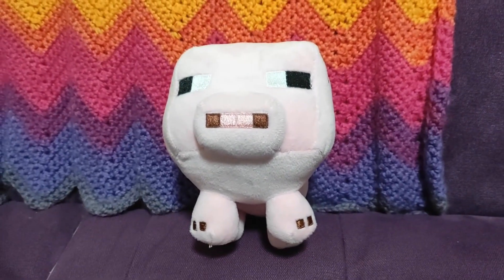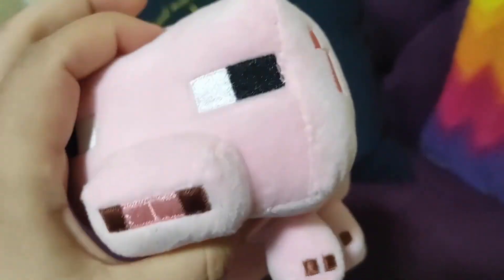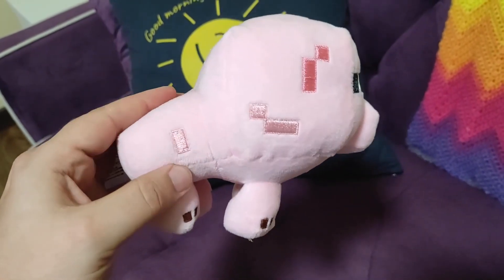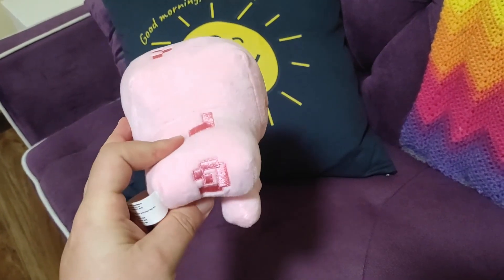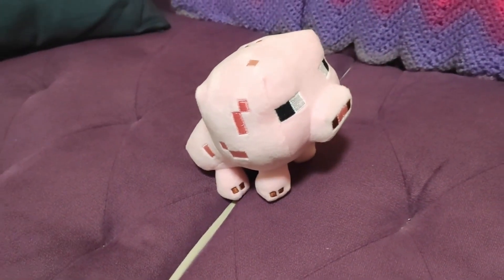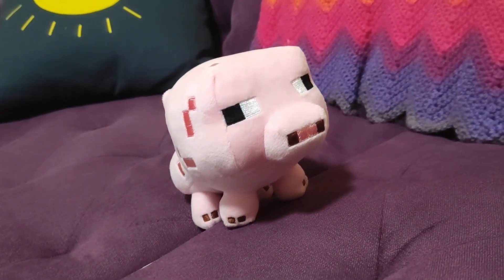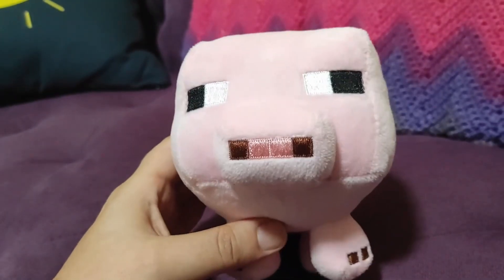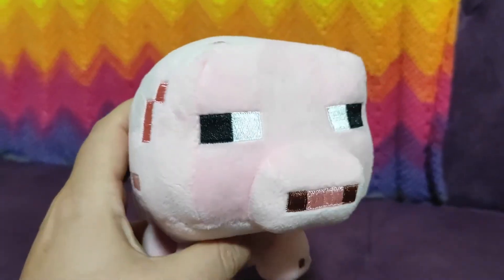Soft & Cute! // Minecraft Baby Pig Plush Review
This is such a nice stuffed toy! It's soft and cute, and my kids love it!

Minecraft Baby Pig 7" Plush